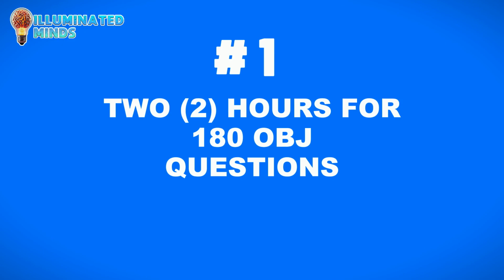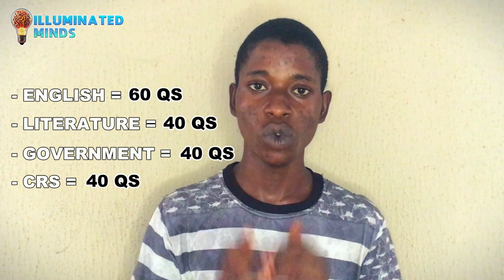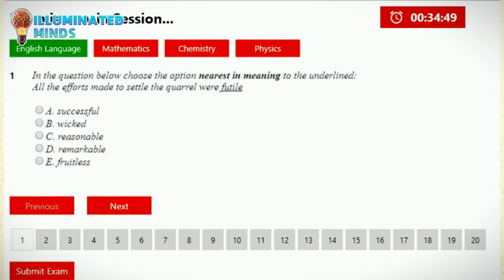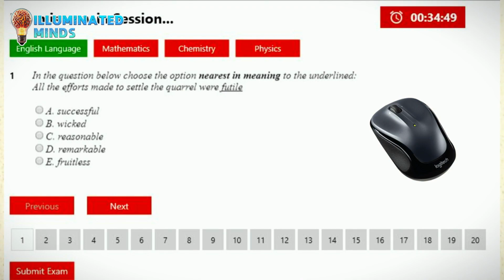Jamb Examination Format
I will you all to today's edition on "Jamb examination format."
In this video, I shared and explained the following:
1) Sitting pattern
2) The question format
3) Timing etc.
You definitely will benefit from this video maximally.

Remember to drop a comments, observations, questions, and contributions on any video you watch on this youtube channel.

I'll see you again on Monday. Bye